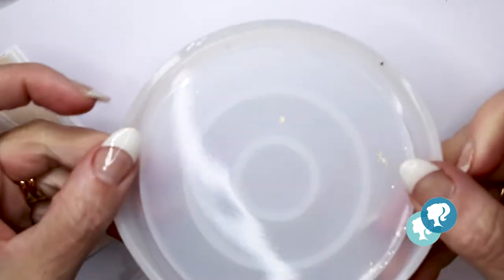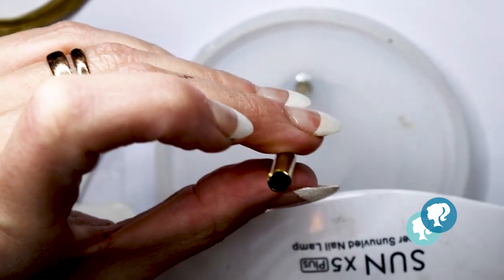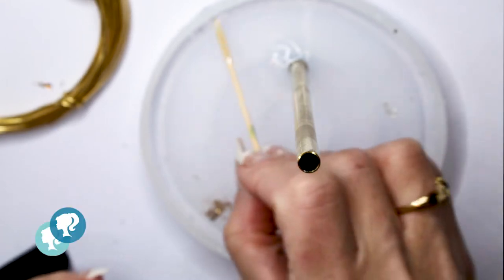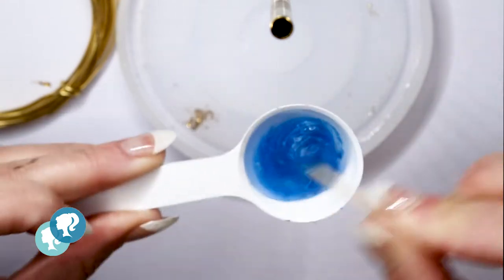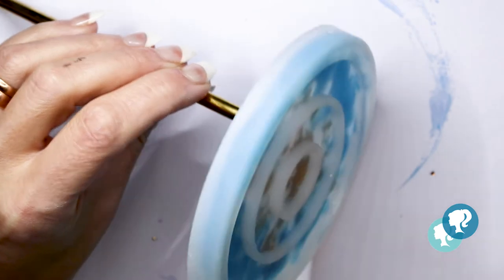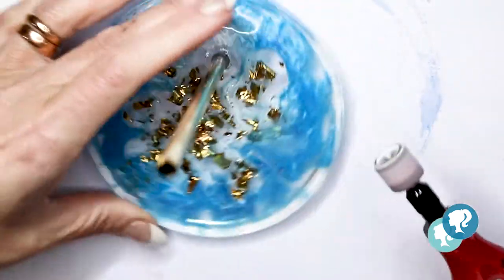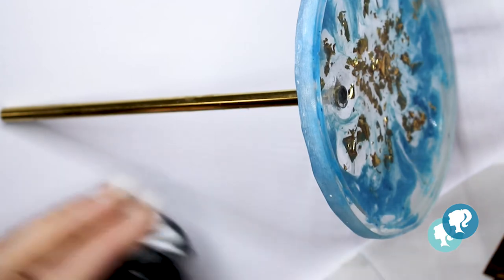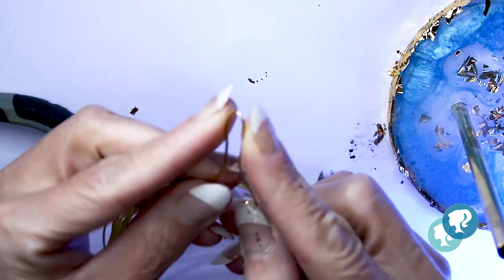how i made a stand doll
DOLLS HERE:

@linktr.ee/Claudolls

Hugs!
Claudia Boes